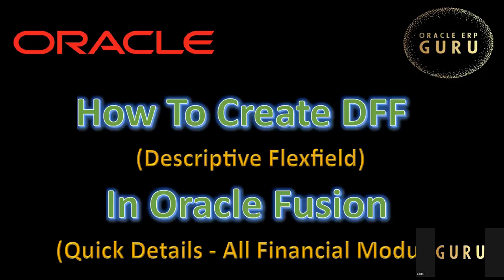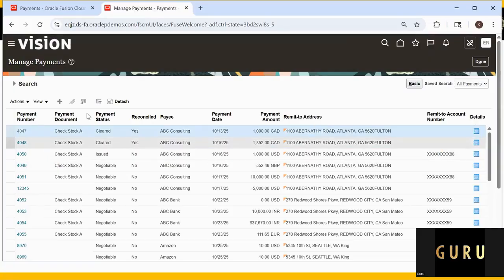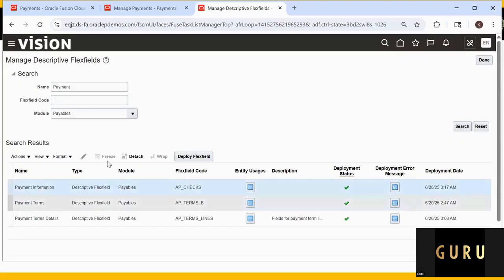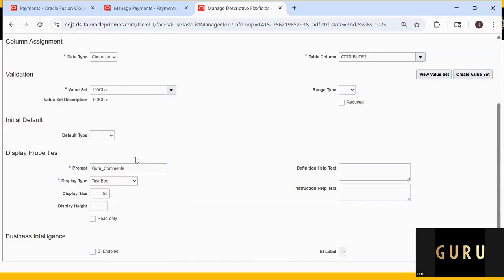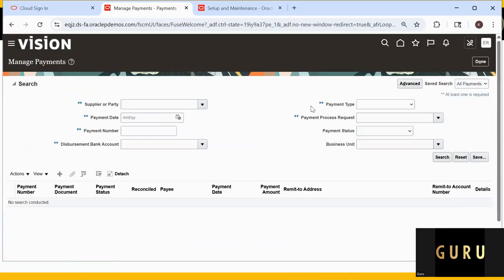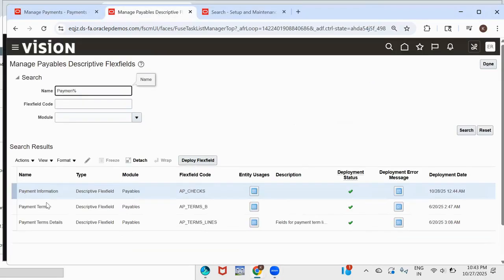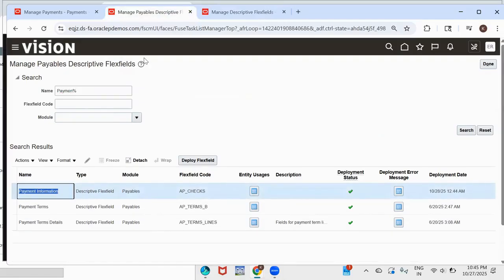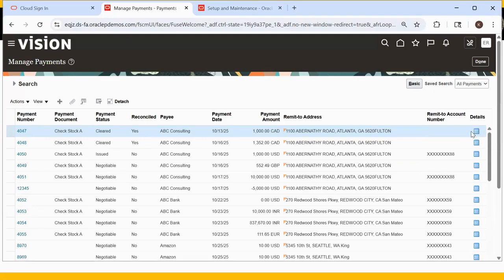How To Create DFF(Descriptive Flex Fields) in Oracle Fusion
In this video, you’ll learn how to create a Descriptive Flexfield (DFF) in Oracle Fusion Cloud Applications step by step. We’ll cover how to configure DFF segments, deploy them, and make them visible on specific pages in Oracle ERP Cloud. This tutorial is perfect for beginners and functional consultants working on Oracle Fusion Financials, Procurement, and SCM.
Watch till the end to understand common DFF setup issues and troubleshooting tips.